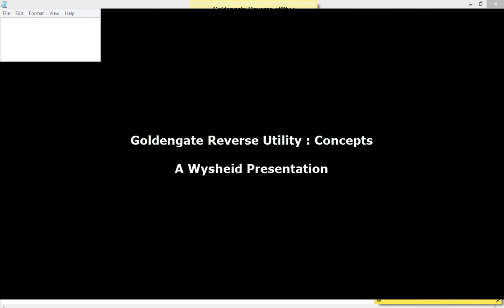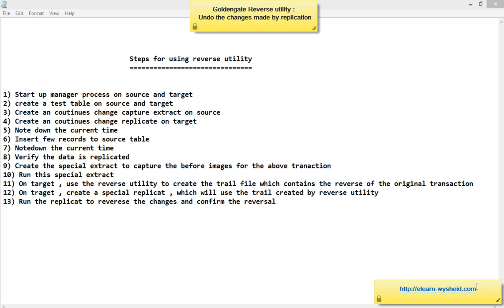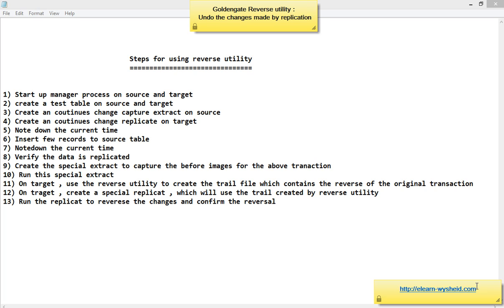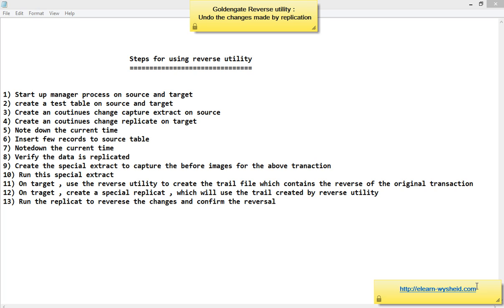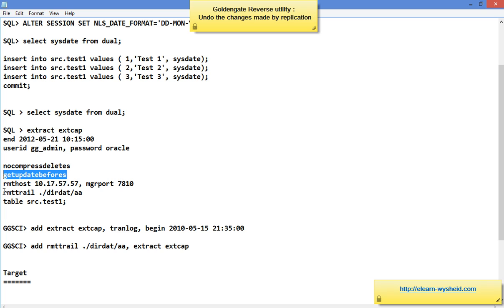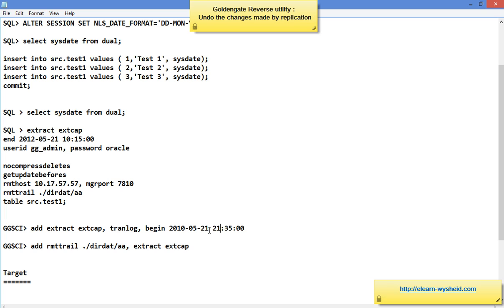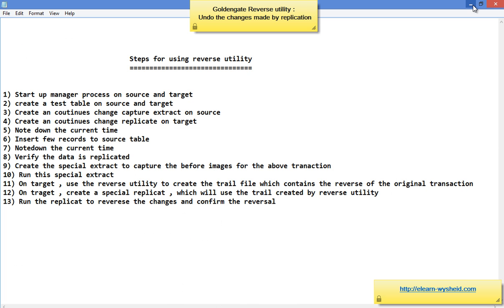GoldenGate Tutorial : Goldengate Reverse Utility Concepts |Golden Gate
This video explains how to use the reverse utility to undo a change made  by goldengate replication